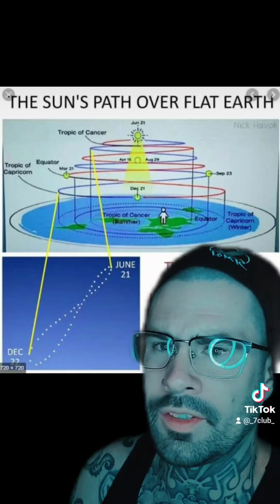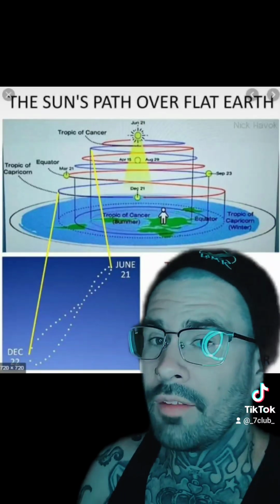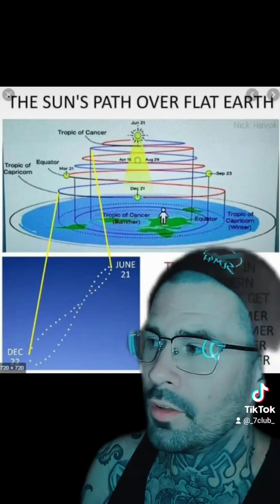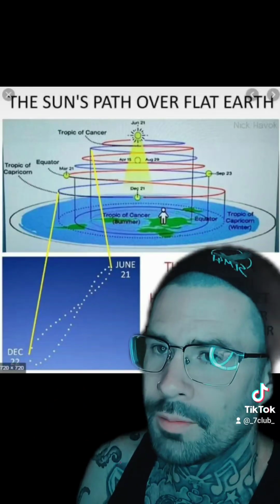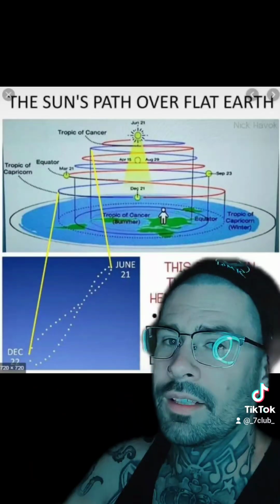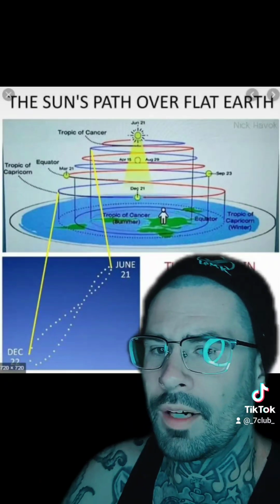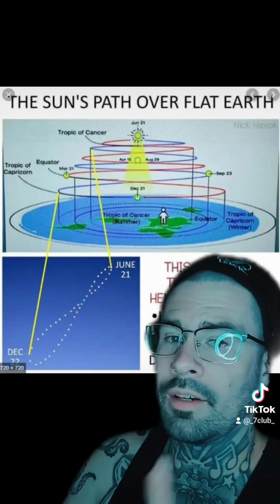LOCAL SUN ANGULAR SIZE CHANGE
Please excuse my silly out takes.